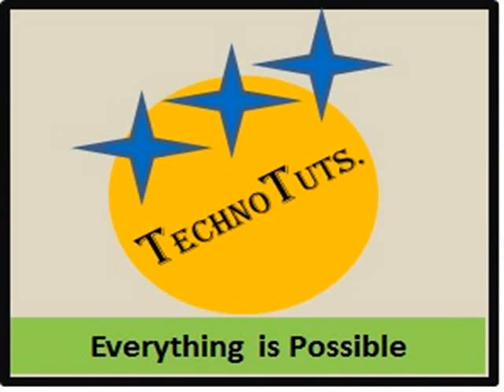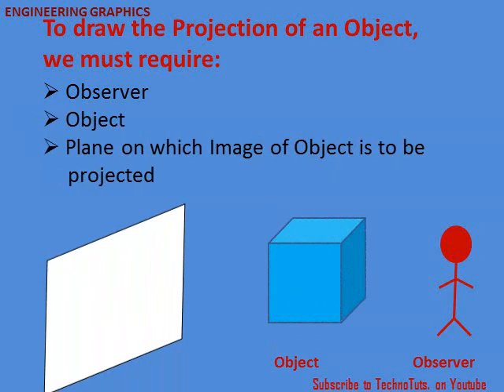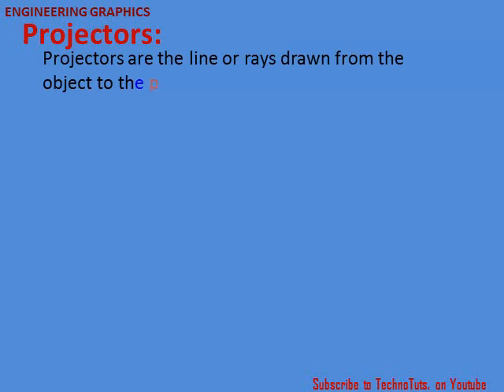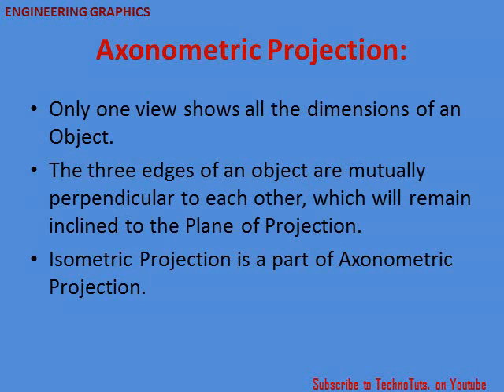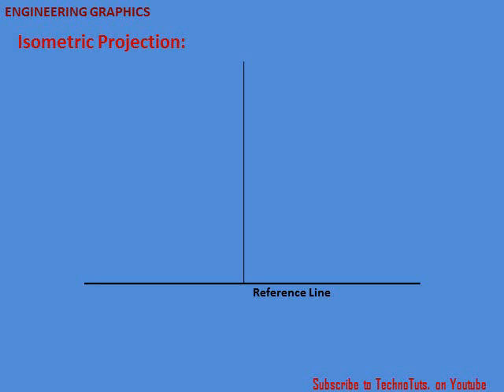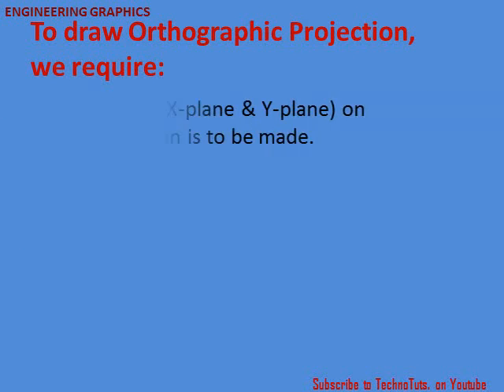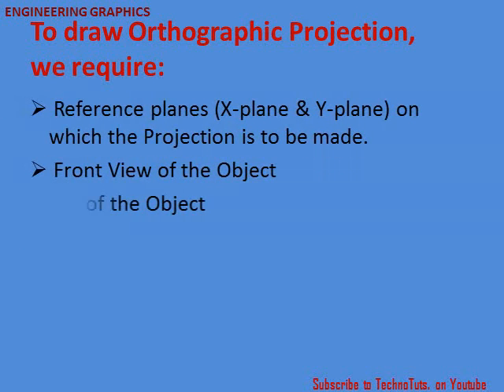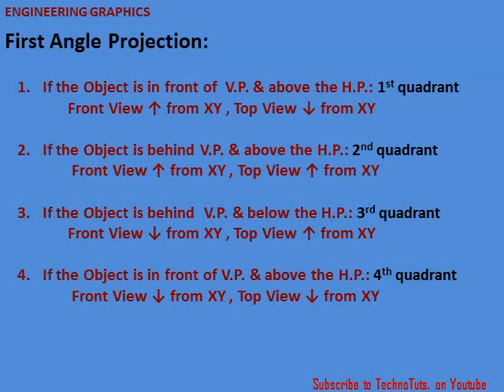Introduction to Projection By: C.S.Nagendra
Introduction to Projection ( Engineering Graphics )
By: Prof. C.S.Nagendra